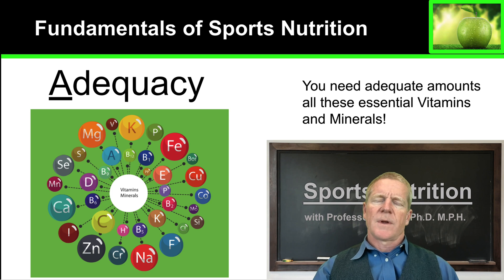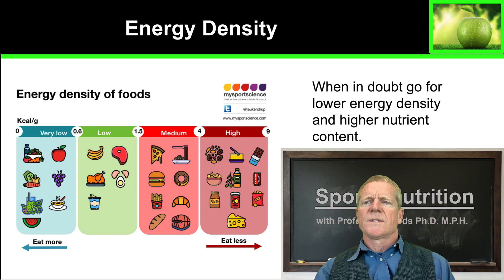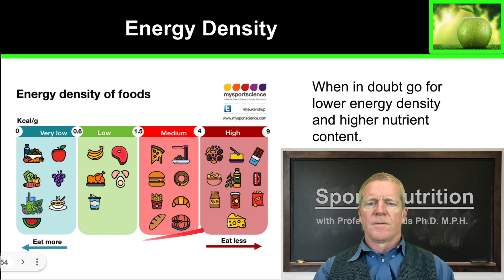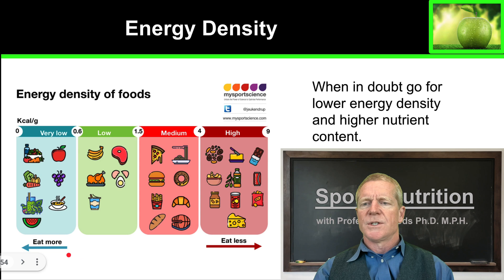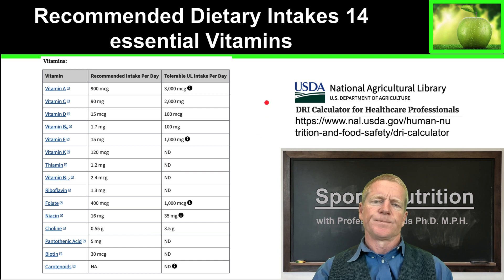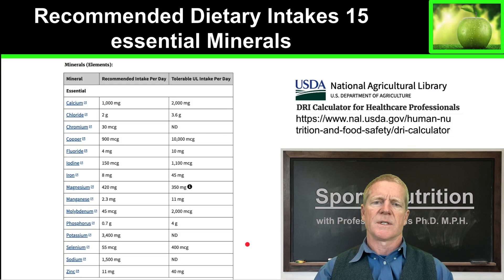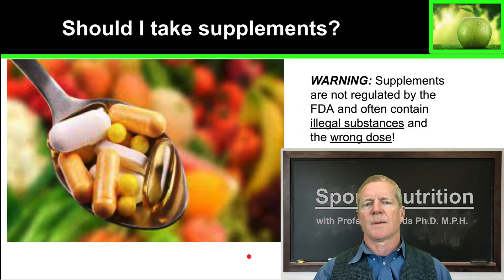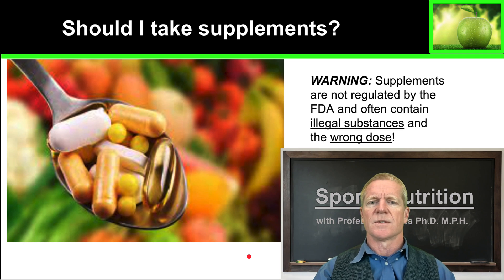1.4 "Nature's Power Play: How Elite Athletes Fuel with Real Food"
College-level course material describing Adequacy or the safe and correct amounts of vitamins and minerals that Athletes must consume and how to change their diet to get them. This is essential for peak athlete performance. This topic includes an explanation of USDA-recommended dietary intakes and upper limits or toxicity from overdosing with vitamins and minerals through over-supplementation.
This material is best for Students, Athletes, Coaches, Personal Trainers and Wellness professionals.

Important for understanding Sports nutrition, Athlete diet,  Workout meals, Energy bars, Sports supplements, Superfoods, Recovery foods, Carbs for athletes, Meal planning, Performance nutrition, Vegan athletes, Endurance fuel, Sport-specific diets.

Natural Vitamin Sources for Athletes
Athletes Getting Nutrients Without Supplements
Diet-Based Minerals for Peak Performance
Whole Foods Nutrition for Sports Excellence
Elite Athlete Dietary Strategies
Supplement-Free Nutrition Plans
Maximizing Performance with Natural Foods
Nutrient-Rich Diets for Athletes
How Athletes Avoid Supplements
Real Food Alternatives to Supplements for Athletes